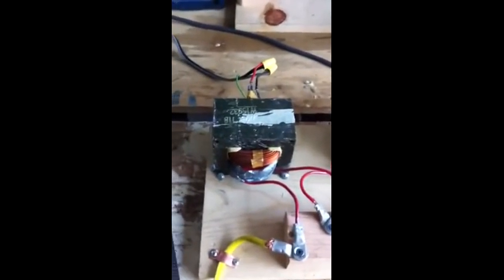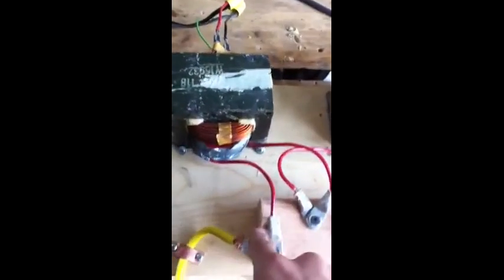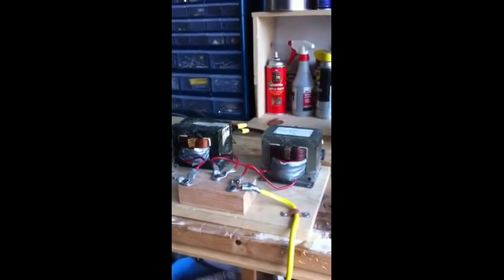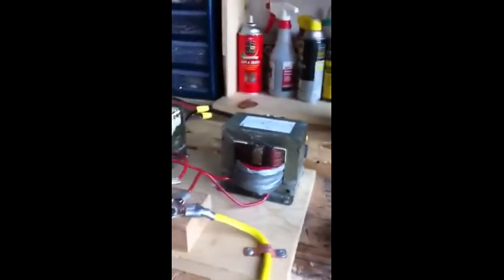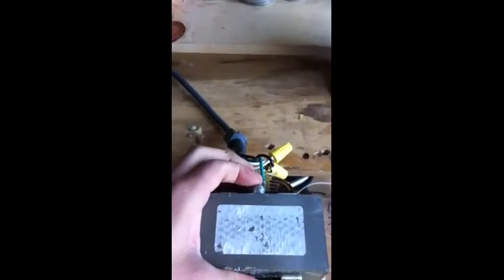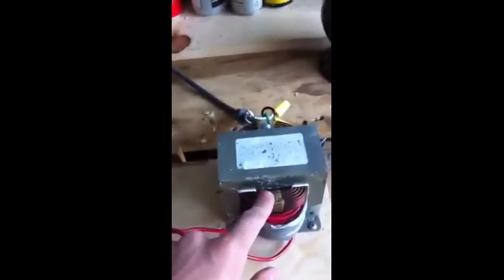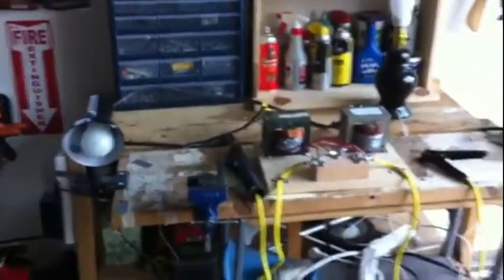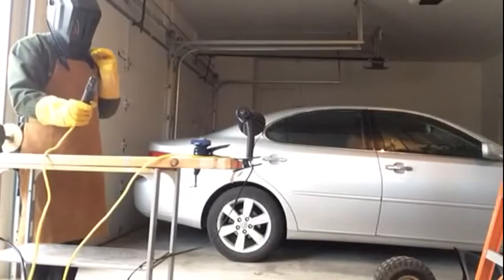MOT Stick Welder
Homebuilt welder in the vein of other such machines built by fellow Youtubers.